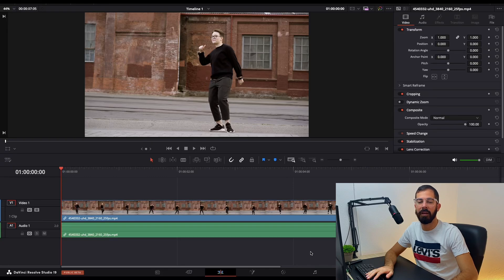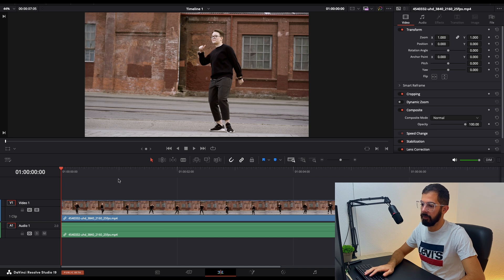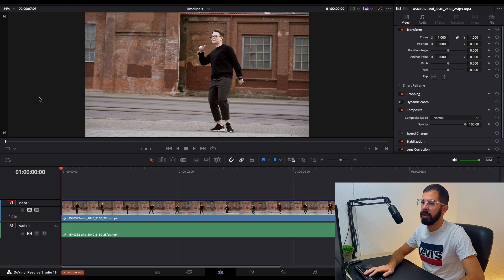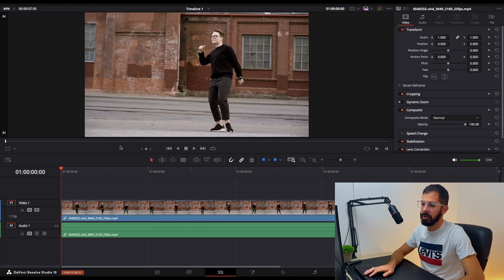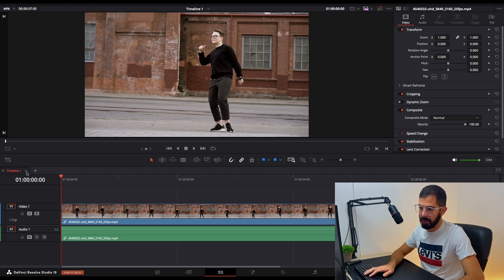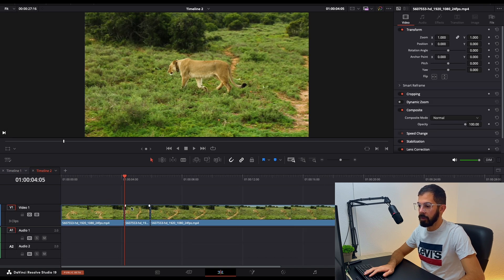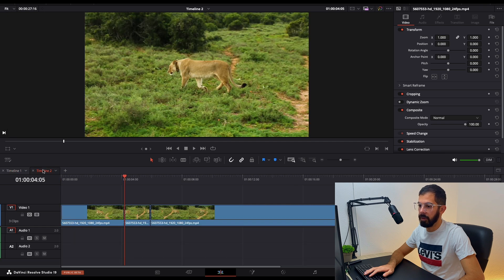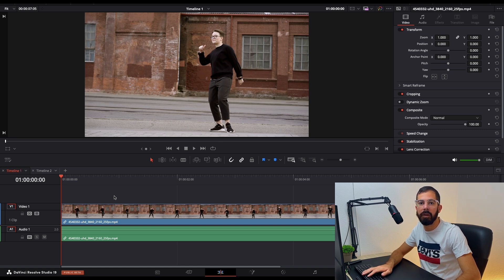NAVIGATE FASTER with Double Timeline in Davinci Resolve 19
Unlock faster editing and seamless navigation in DaVinci Resolve 19 with the Double Timeline feature! 🎬 This tutorial shows you how to utilize the Double Timeline to enhance your workflow, locate clips quickly, and streamline your video editing process. Whether you're a beginner or an experienced editor, learning how to navigate with this powerful tool can save you time and make your projects more efficient.

💡 In this video:

How to activate and customize the Double Timeline
Tips for quick navigation and trimming
Boosting productivity in DaVinci Resolve 19